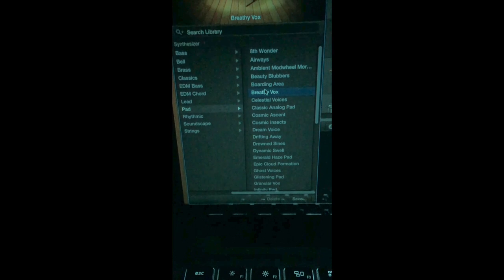Laser Harp ECE216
Final Project of Matthew Dylewsky and Gregory Hunkins for ECE216: Microprocessors & Data Conversion. Self-designed and implemented using technologies such as the Arduino microcontroller series, operational amplifiers, DACs, LDRs, etc.